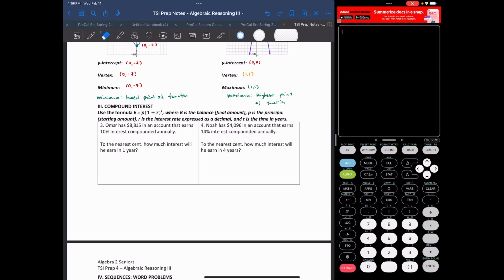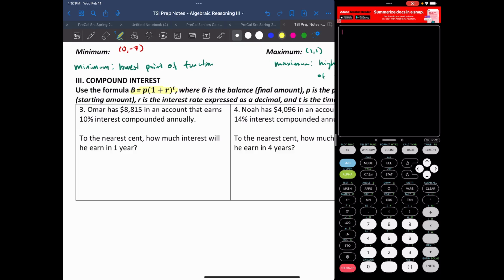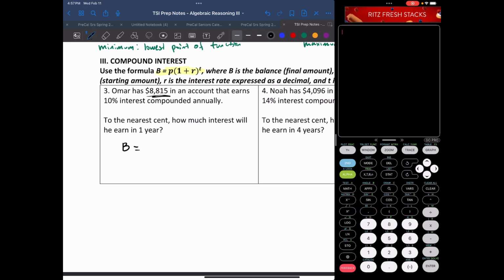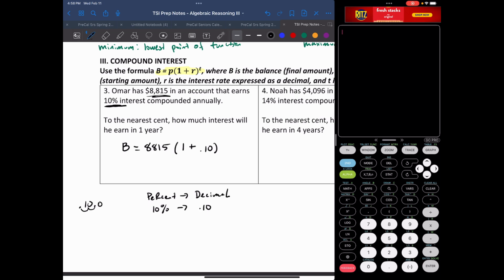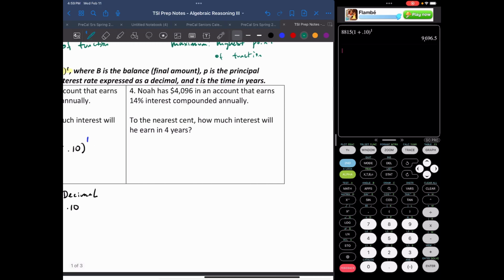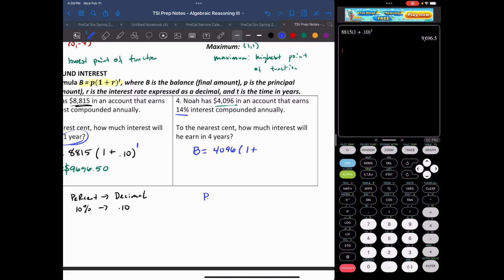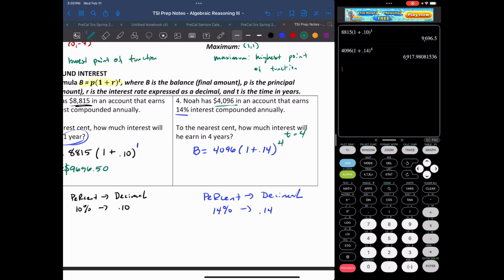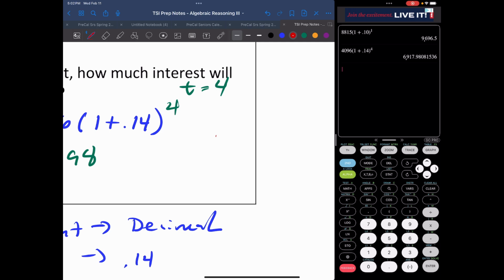Algebra 2 Seniors - TSI Prep Notes: Algebraic Reasoning III Part III